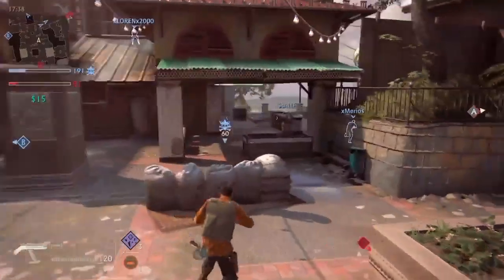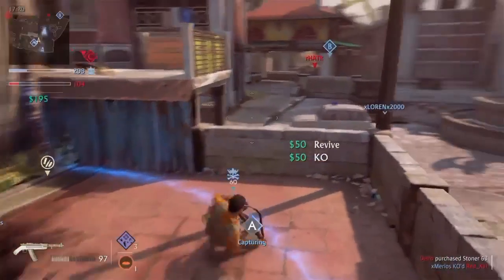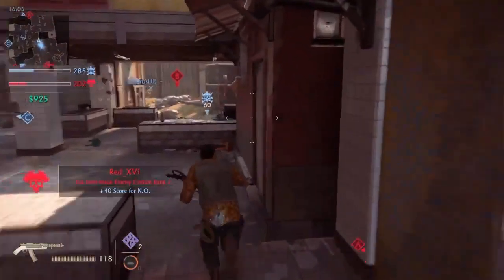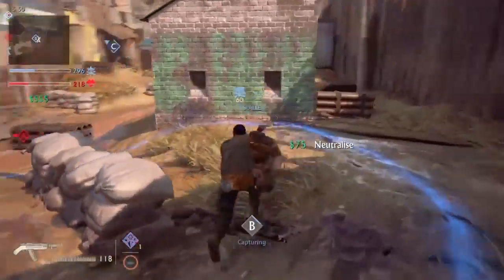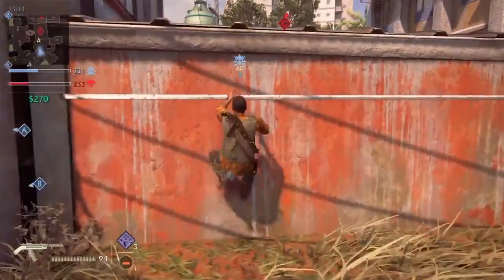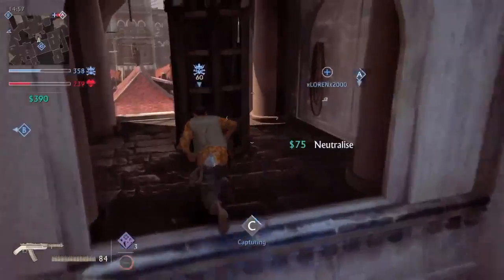Uncharted 4 Multiplayer Command